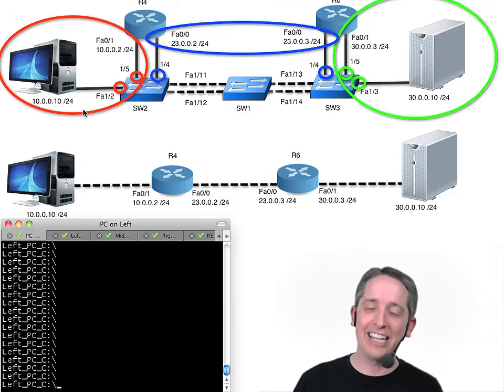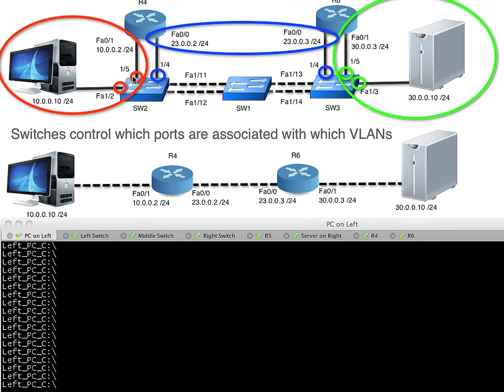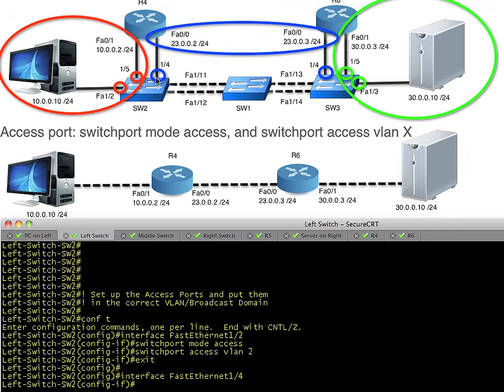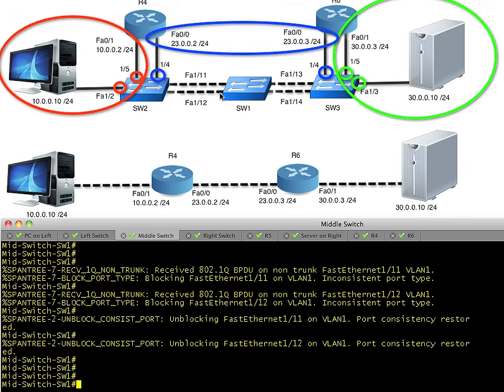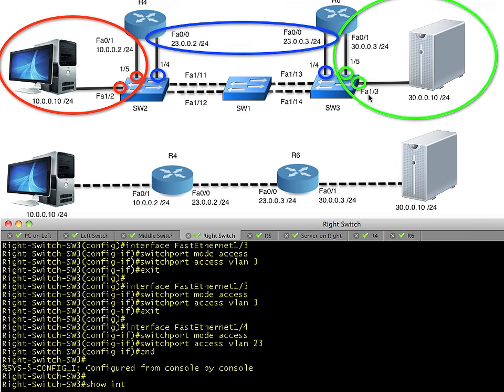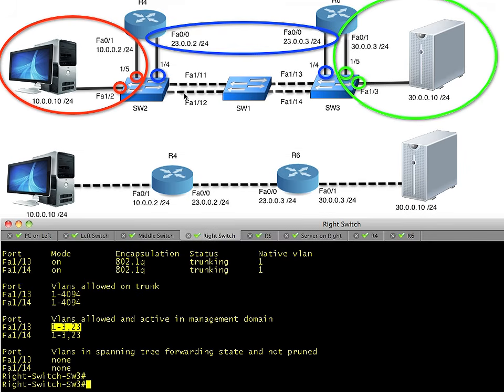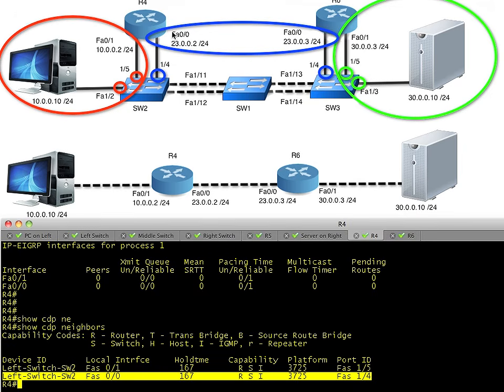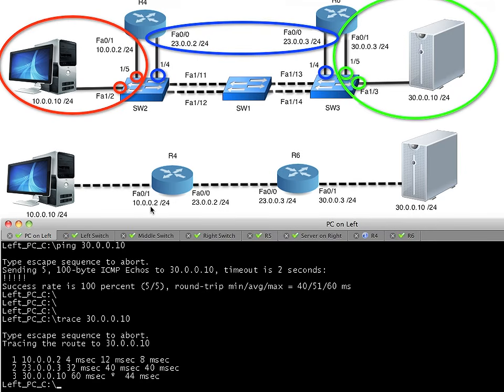Configure Inter-VLAN Routing on Cisco Routers and Switches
In that playlist learn about Inter-VLAN routing with an external router, or on a multi-layer switch using switched virtual interfaces (SVIs).